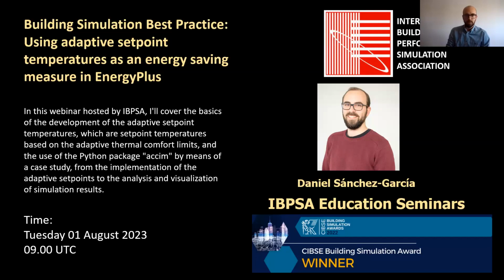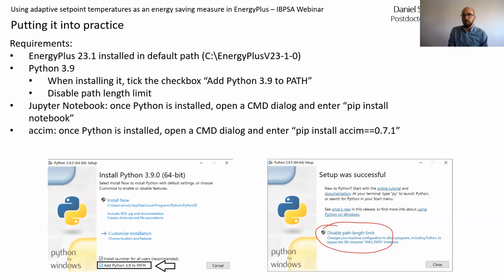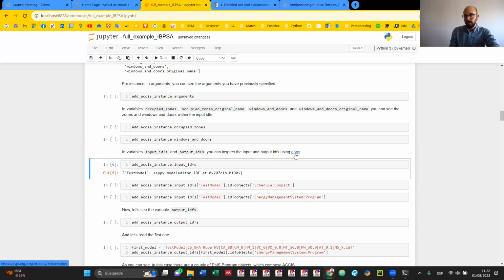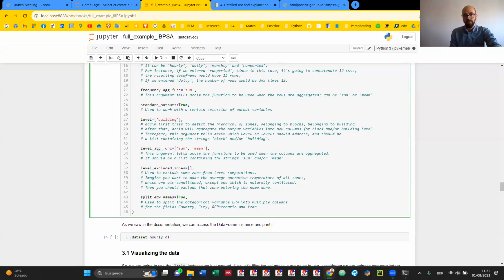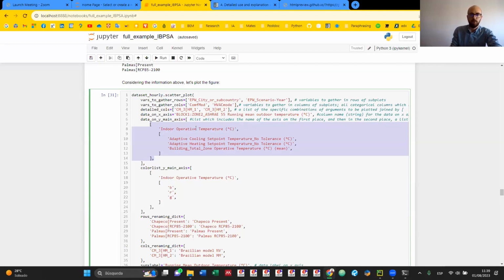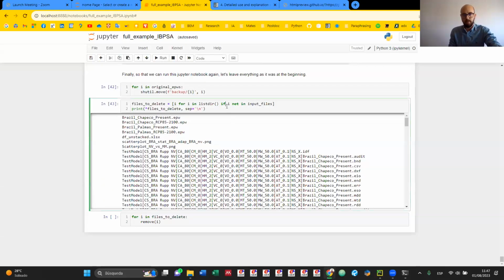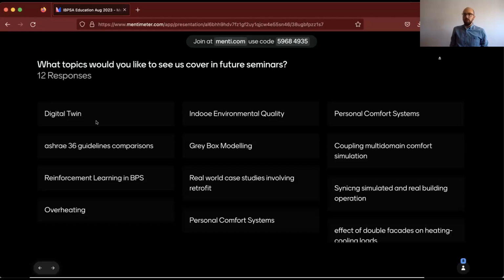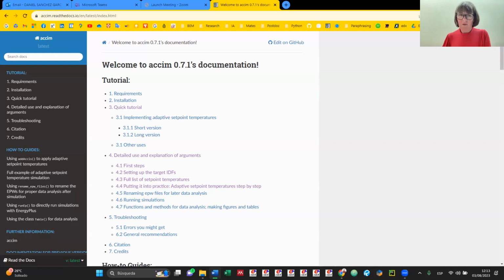Building Simulation Best Practice: Adaptive set point temperatures using ACCIM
CIBSE Building Simulation Award winner Daniel Sanchez Garcia explains the basics of the development of adaptive setpoint temperatures. Through a case study he shows how setpoint temperatures based on the adaptive thermal comfort limits can be implemented in EnergyPlus using the Python package "accim". This webinar explores the complete workflow from implementation of the adaptive setpoints to analysis and visualization of simulation results.